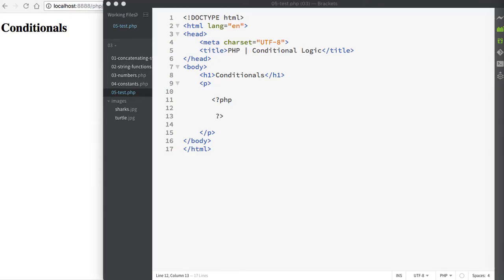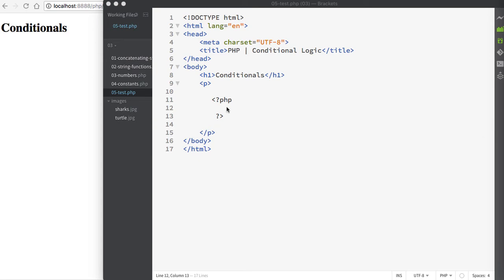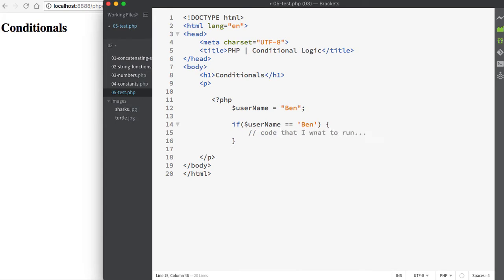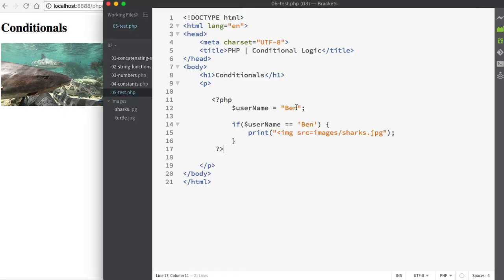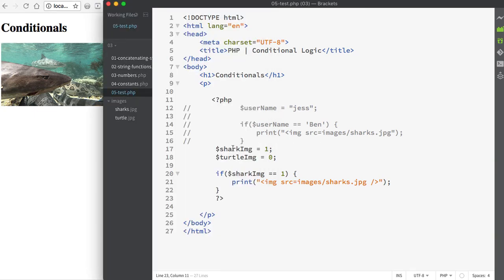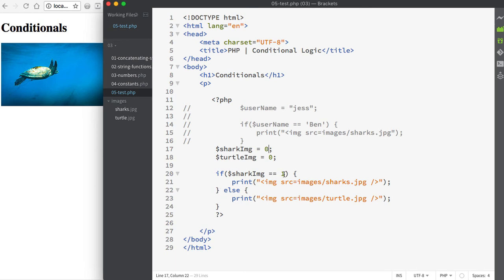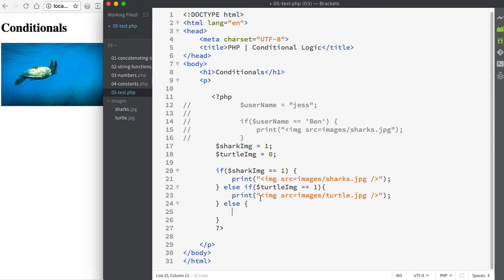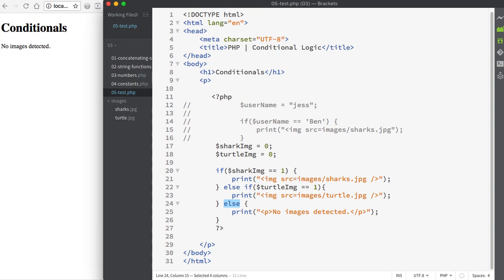20 php - conditional logic